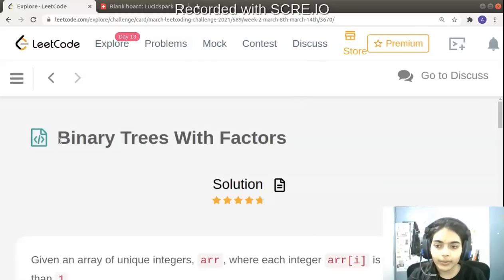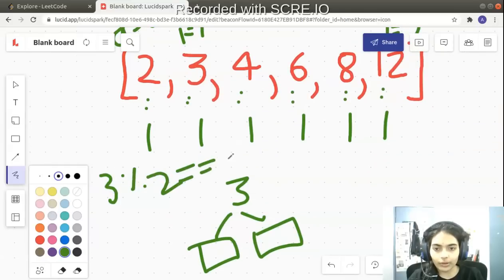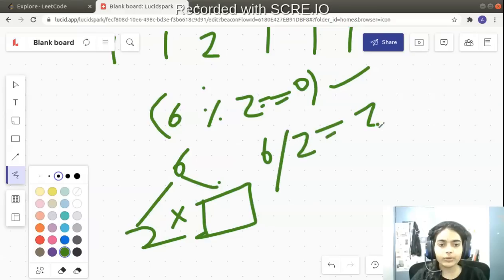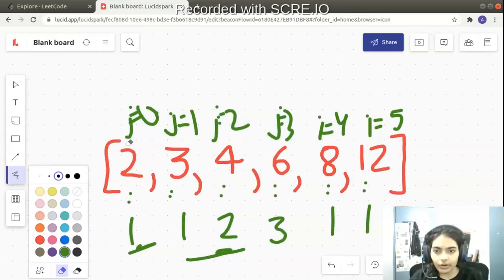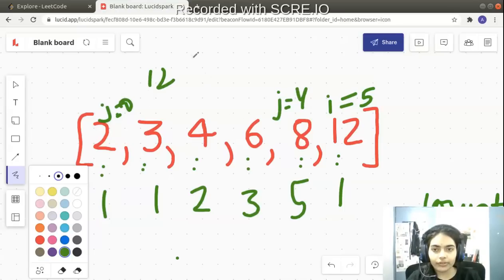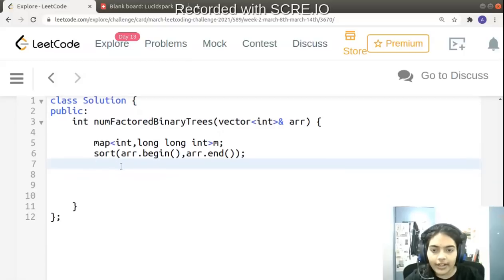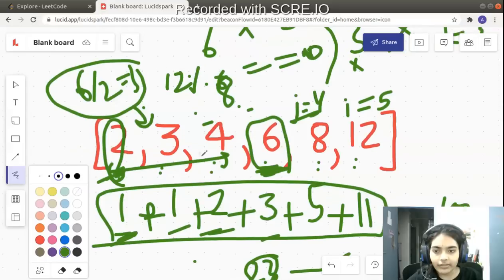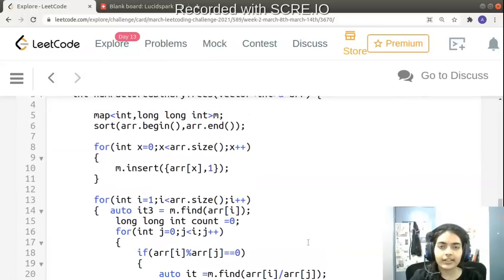Leetcode 823. Binary Trees With Factors Binary Tree Leetcode #823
Given an array of unique integers, arr, where each integer arr[i] is strictly greater than 1.

We make a binary tree using these integers, and each number may be used for any number of times. Each non-leaf node's value should be equal to the product of the values of its children.

Return the number of binary trees we can make. The answer may be too large so return the answer modulo 109 + 7.